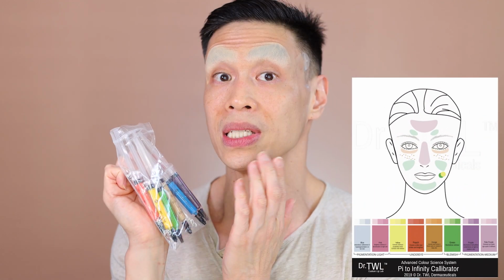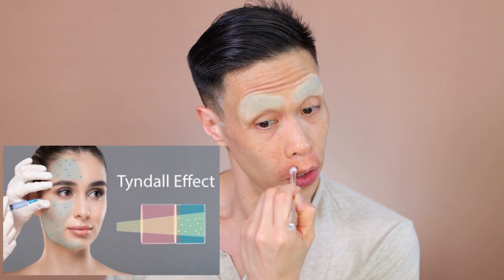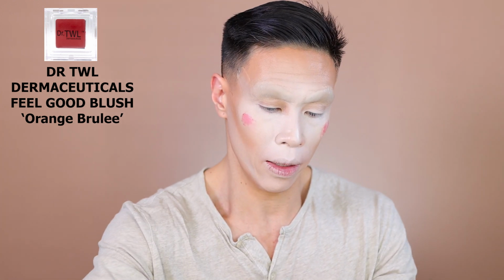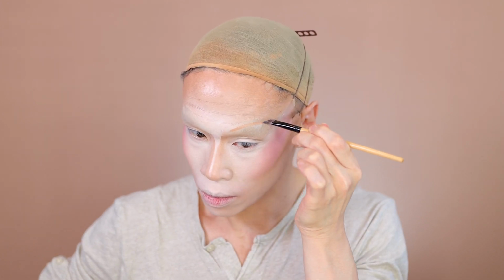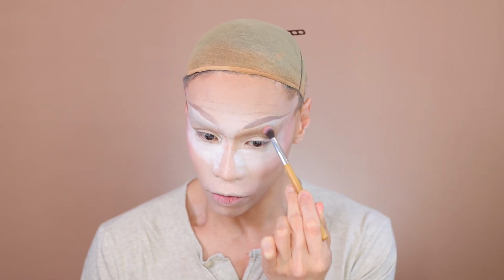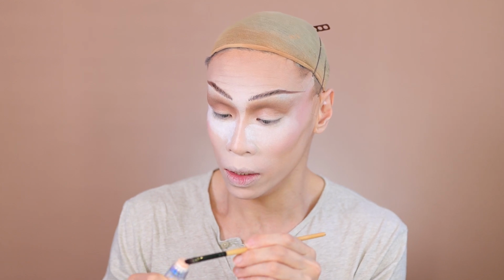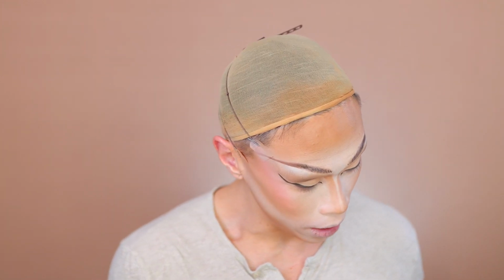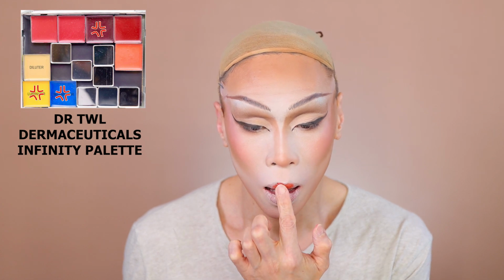CONSCIOUS BEAUTY | "Natural" Drag Makeup Tutorial | Action for AIDS Fund for the Arts Fundraiser!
It is my honour to be part of this fabulous project on CONSCIOUS BEAUTY, spearheaded by my friend Dr Teo Wan Lin, who is an accomplished Dermatologist with her own makeup line.

Join me as I play with some of the makeup she sent me, while I discuss this CONSCIOUS BEAUTY - a coffeetable book that Wan Lin published featuring a bunch of beautiful people (and me!)

All proceeds of this book go to charity - 50% goes to the Action for AIDS Fund for the Arts (my pet charity) and the other 50% goes to the United Nations World Food Programme!

Buy the e-book on Wan Lin's website (comes with some of her makeup!)

Stuff on my face
Base

Intro VW art by @artofmicahsouza on IG!
Additional art by Motion Made